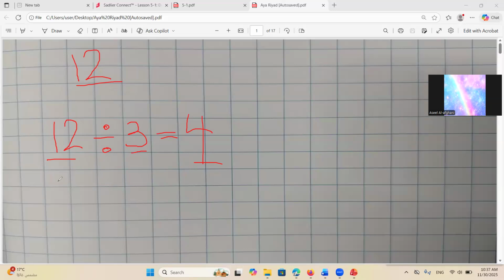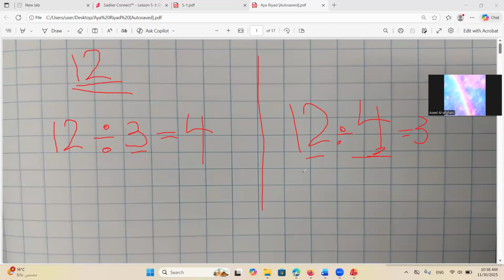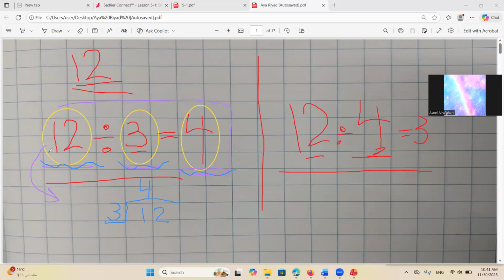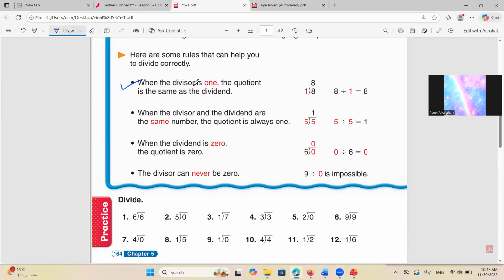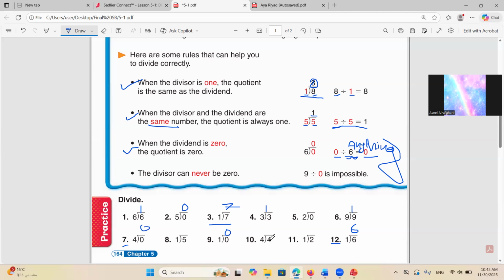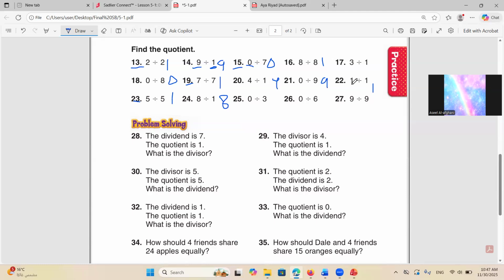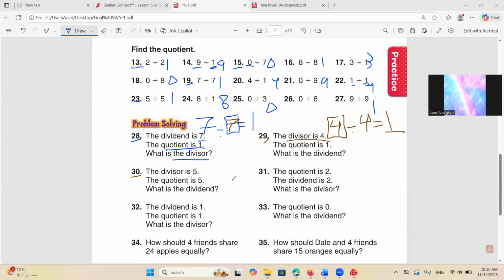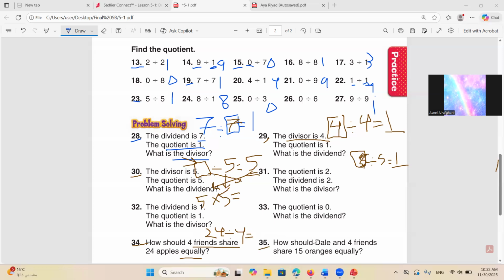5-1 Division Rules